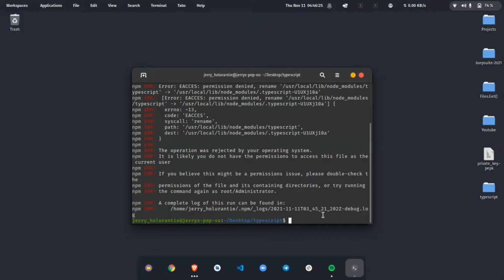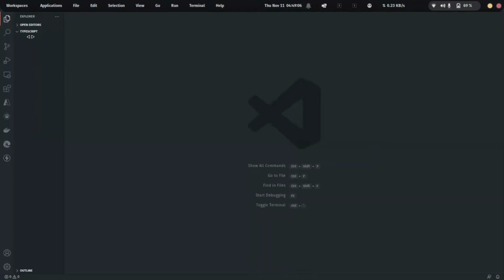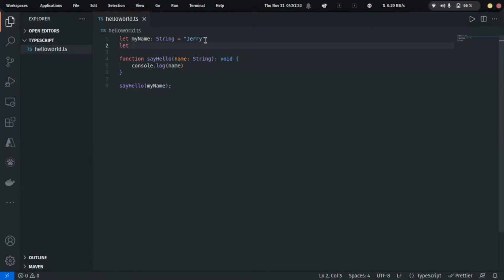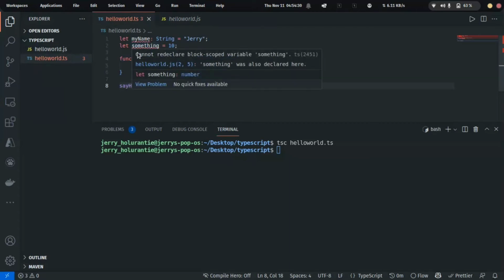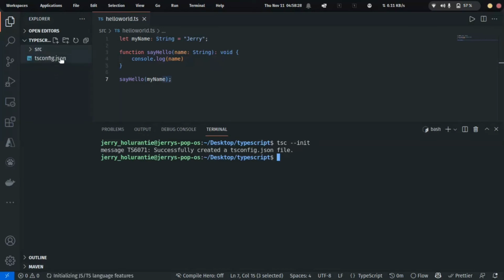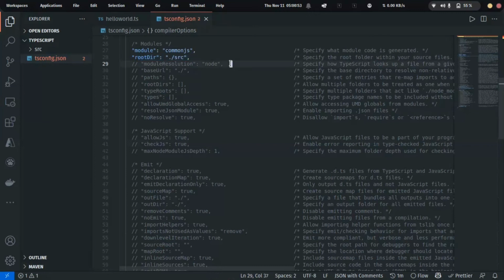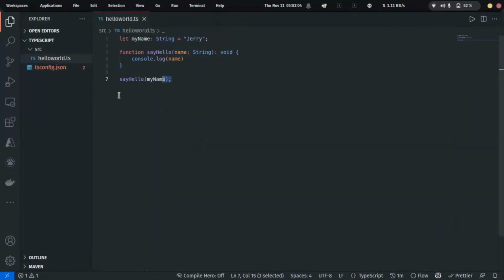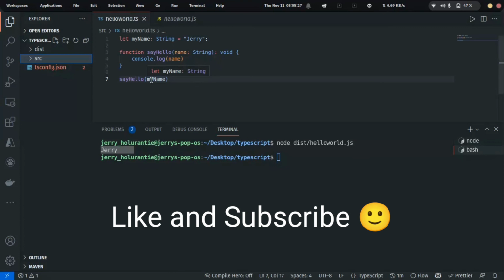Setting up Typescript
Setting up Typescript on your PC